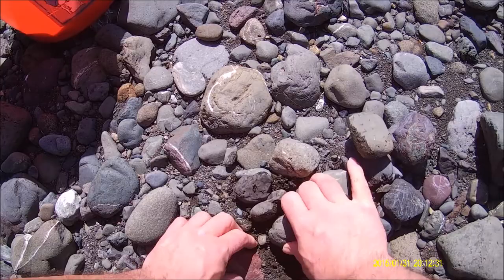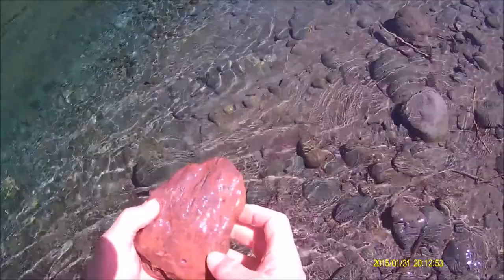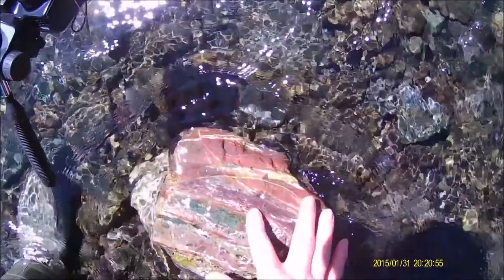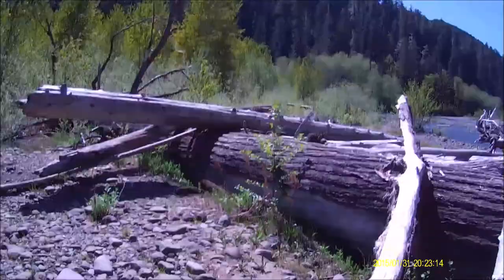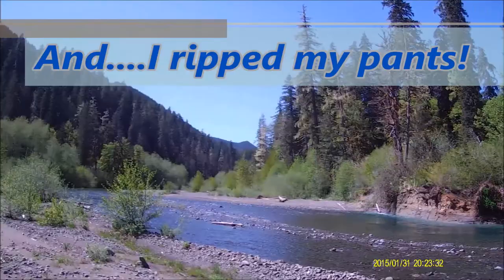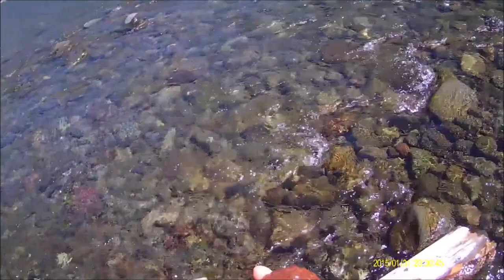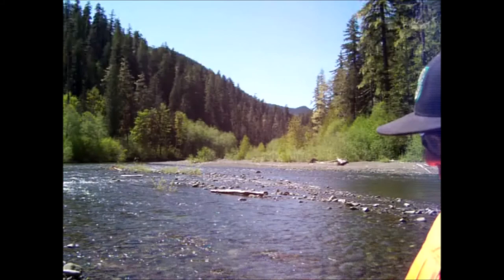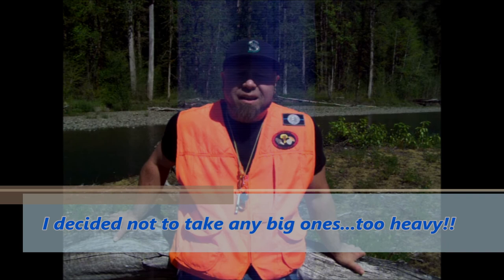Hunting for Washington Jasper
Hello Everyone,

In this video, Chris goes hunting for Washington Orbicular Jasper.  He finds some cool things, and some things too big to take out!  Disregard the time date stamp!  It's wrong.

Welcome to our outside channel!  This video is the first of many to concentrate on the outdoors of Washington State.

Thanks,

Chris & Andrew Outside